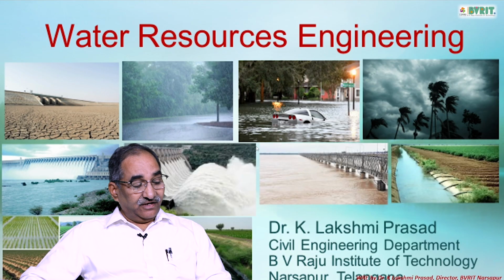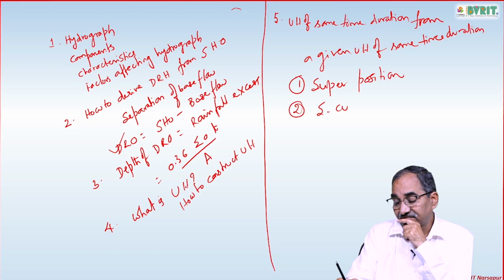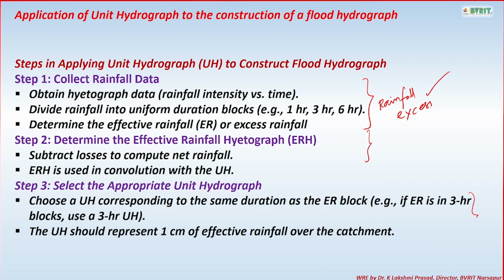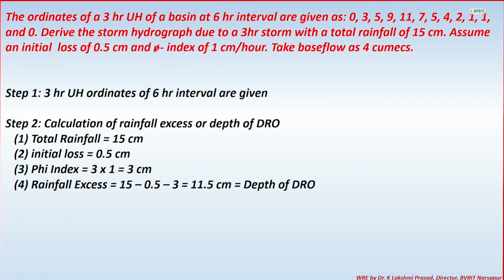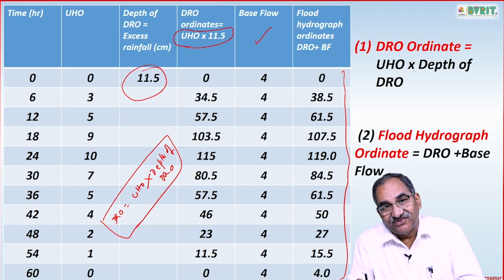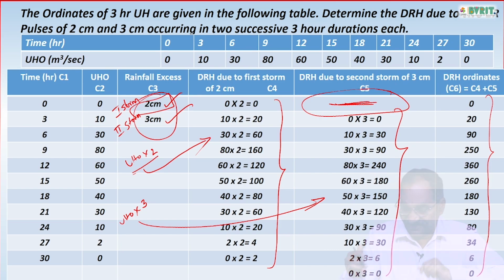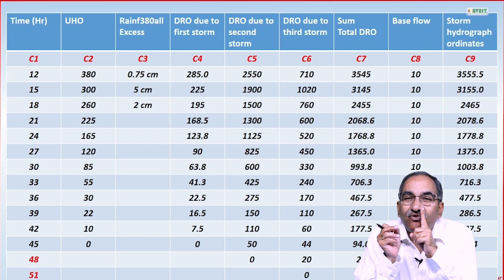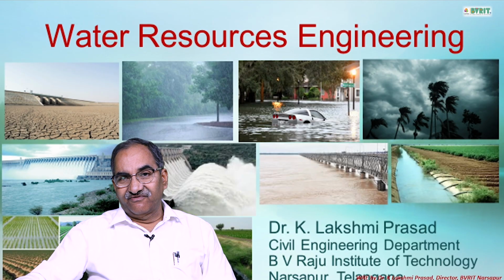Application of Unit Hydrograph to the Construction of a Flood Hydrograph by Dr. K Lakshmi Prasad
Application of Unit Hydrograph to the Construction of a Flood Hydrograph and Problems by Dr. K Lakshmi Prasad